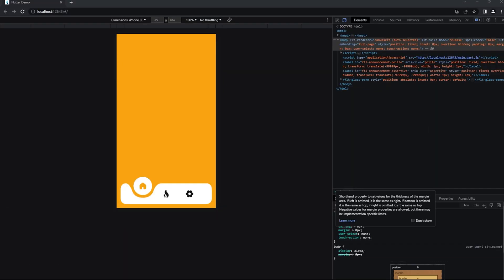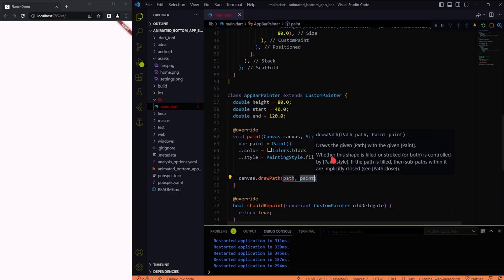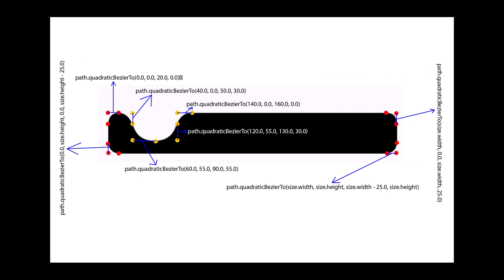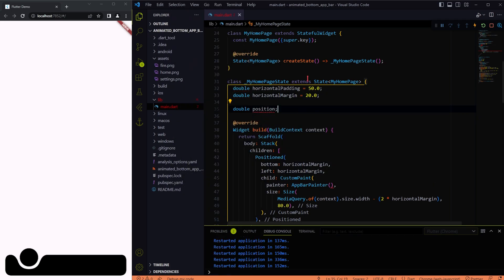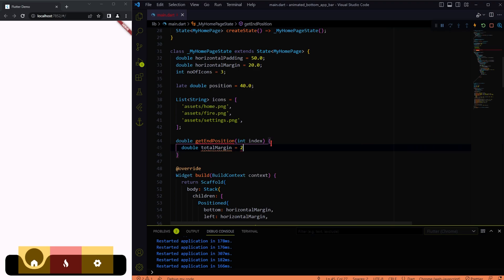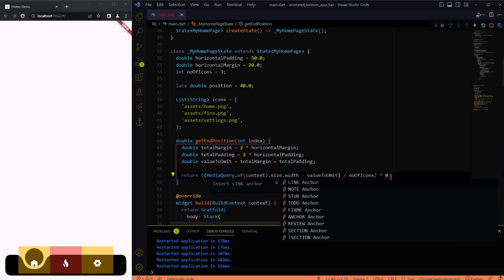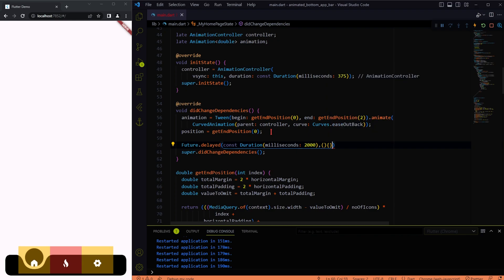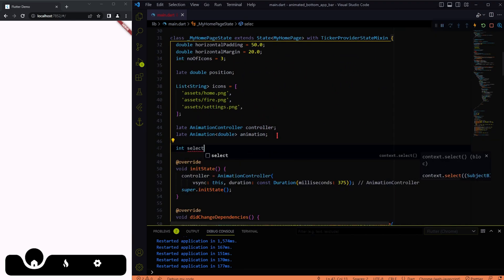Flutter Tutorial: How to Make a Responsive Curved Bottom Navigation Bar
This is a Flutter Beginner Tutorial to make a Curved Bottom Navigation Bar using Custom Painter, which is animated as well, this is also responsive to cover all the Device sizes

We are giving away codes for FREE!
the least you can do to SUPPORT US is to
WATCH THE VIDEO FULLY :)

Visit our Instagram or Twitter page
for Regular Updates and Contacting Us

Pls, leave a comment about ur suggestions and what we need to improve. :p